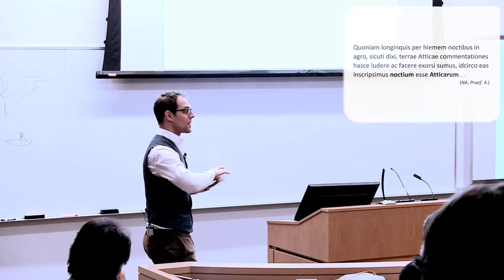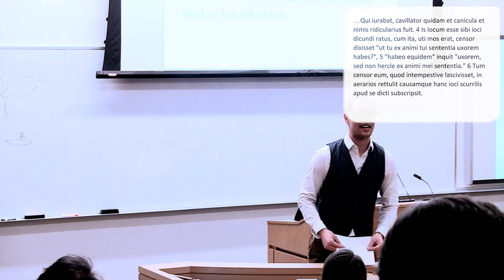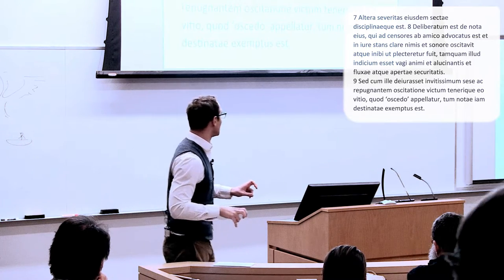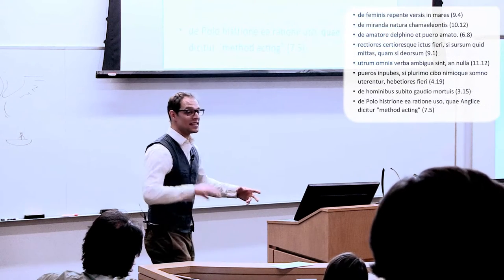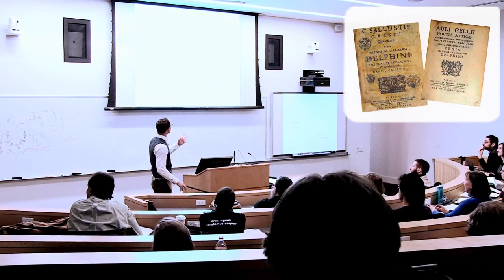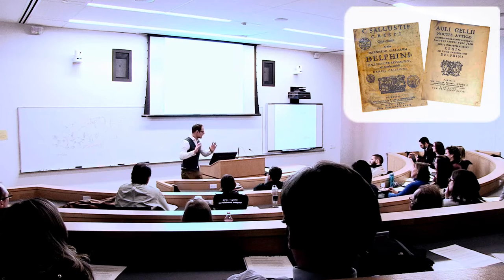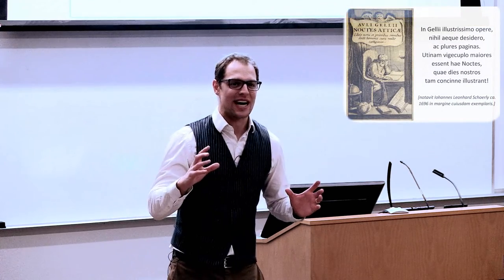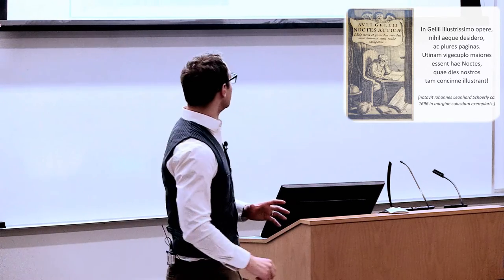Justin Slocum Bailey - De iucunditate et utilitate Auli Gelii Noctium Atticarum